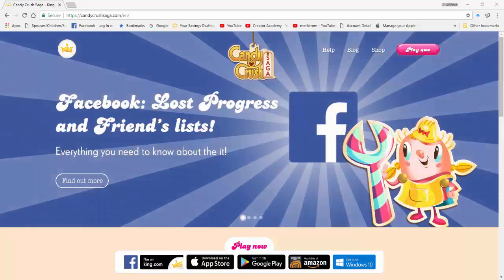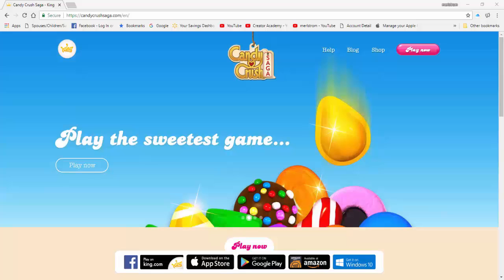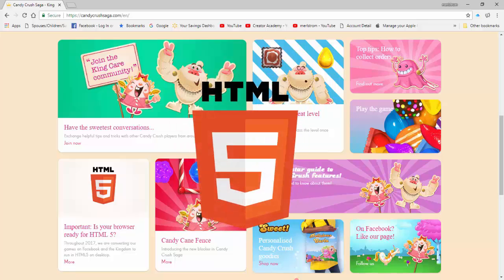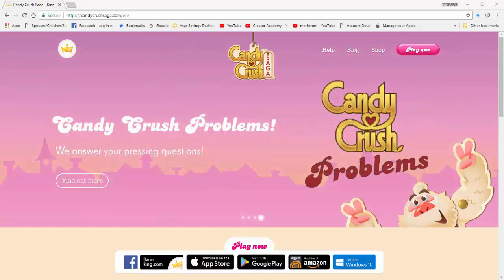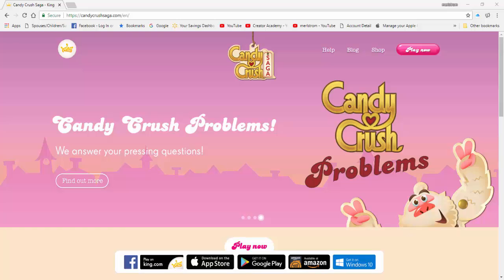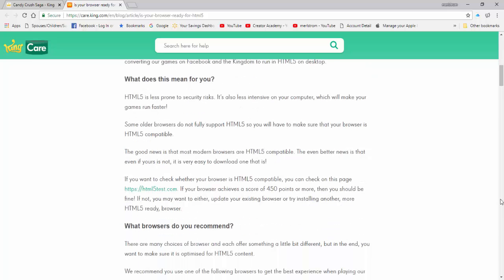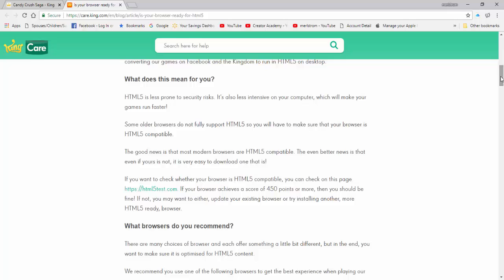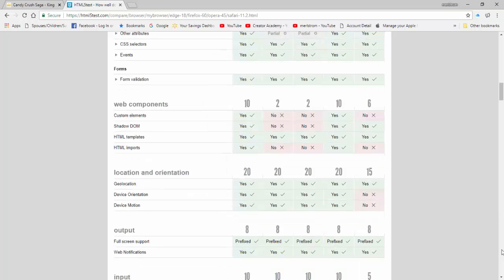Candy Crush Saga Future Gaming | HTML5 | Is Your Browser Ready?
King.com, the maker of Candy Crush Saga is  converting their games on Facebook and the Kingdom to run HTML5 on desktop in preparation for 2020 when Flash Player's distribution and support are ending.

Is your browser ready? Watch this video to find out if your browser passes the test. If not, it is time to install a new one so your game doesn't get interrupted.

NOTE: I apologize for my voice breaking in the video. I had an awful sore-throat yesterday morning. I tried to improve it as much as possible but my sore-throat has gotten worse.